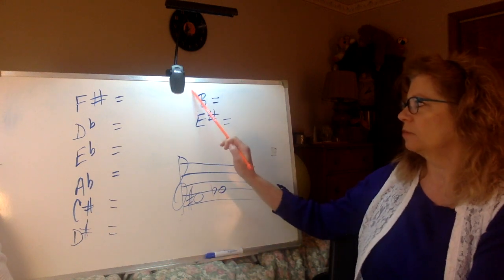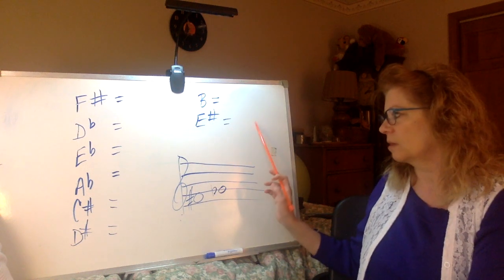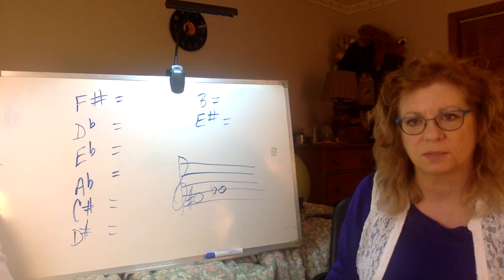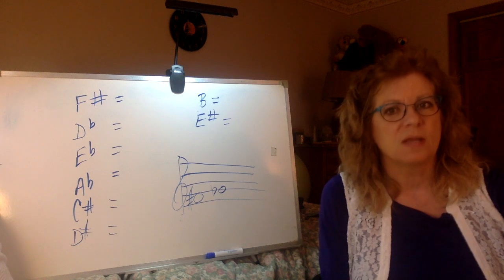6th Grade Week of 4/27